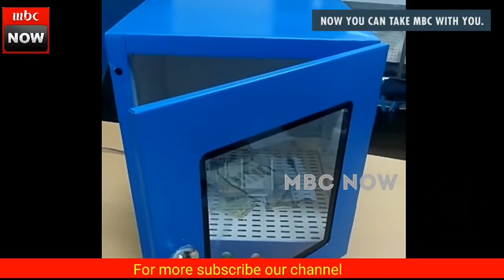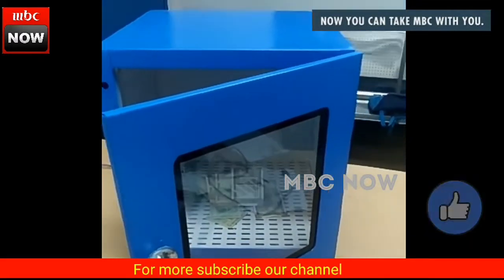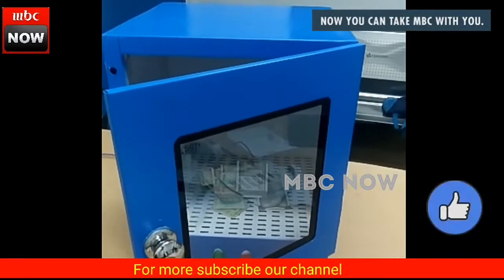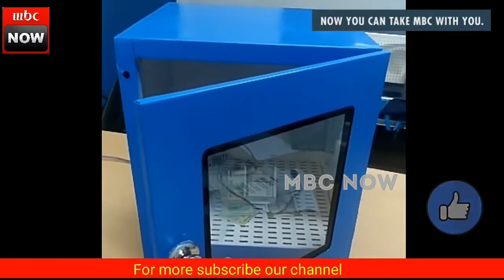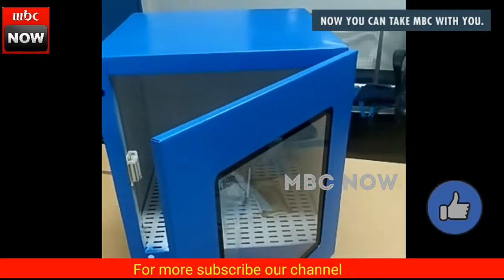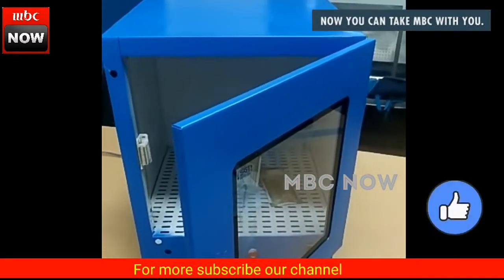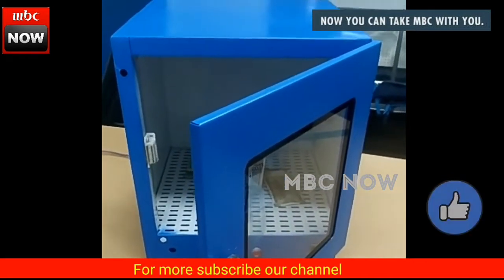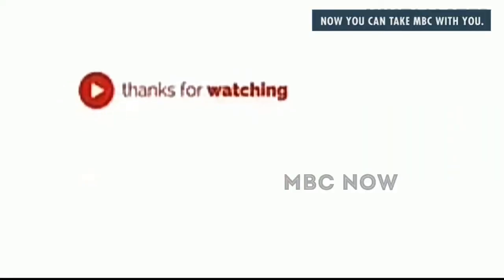MBC channel..కరోనా వైరస్..డబ్బులను క్లీన్ చేసే మెషిన్ వచ్చింది